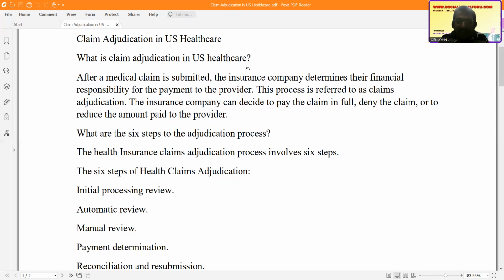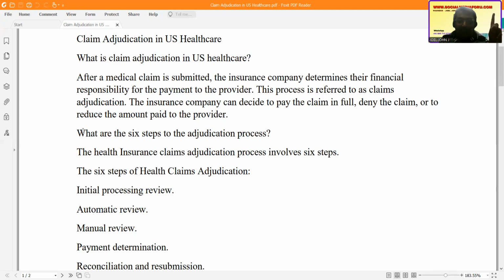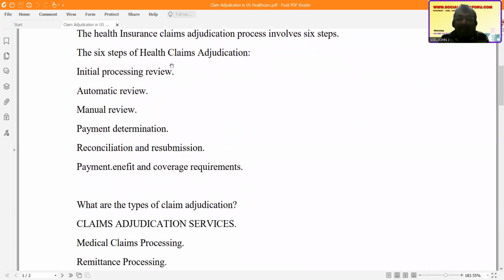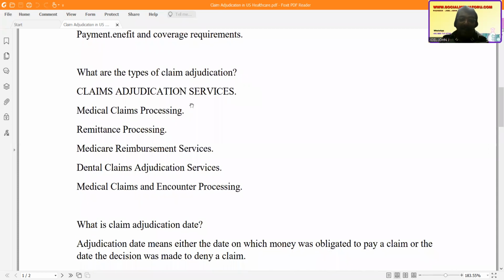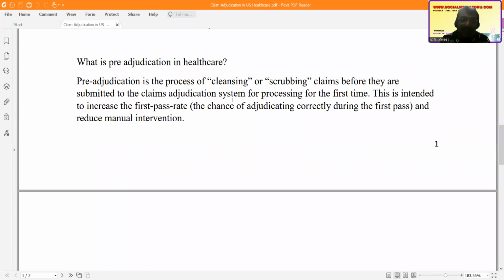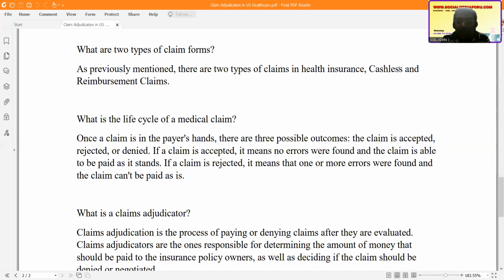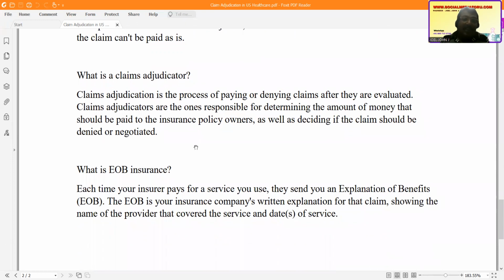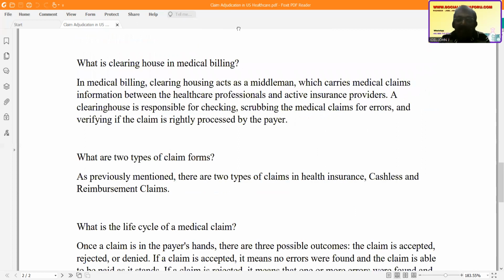Claim Adjudication in US Healthcare, AP Calling Jobs in US Insurance explained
Click More to see the notes and copy it !
Claim Adjudication in US Healthcare, AP Calling Jobs in US Insurance explained, US Insurance BPO Jobs

Claim Adjudication in US Healthcare

What is claim adjudication in US healthcare?
After a medical claim is submitted, the insurance company determines their financial responsibility for the payment to the provider. This process is referred to as claims adjudication. The insurance company can decide to pay the claim in full, deny the claim, or to reduce the amount paid to the provider.

What are the six steps to the adjudication process?
The health Insurance claims adjudication process involves six steps.
The six steps of Health Claims Adjudication:
Initial processing review.
Automatic review.
Manual review.
Payment determination.
Reconciliation and resubmission.
Payment.enefit and coverage requirements.

What are the types of claim adjudication?
CLAIMS ADJUDICATION SERVICES.
Medical Claims Processing.
Remittance Processing.
Medicare Reimbursement Services.
Dental Claims Adjudication Services.
Medical Claims and Encounter Processing.

What is claim adjudication date?
Adjudication date means either the date on which money was obligated to pay a claim or the date the decision was made to deny a claim.

What is pre adjudication in healthcare?
Pre-adjudication is the process of “cleansing” or “scrubbing” claims before they are submitted to the claims adjudication system for processing for the first time. This is intended to increase the first-pass-rate (the chance of adjudicating correctly during the first pass) and reduce manual intervention.

What is clearing house in medical billing?

In medical billing, clearing housing acts as a middleman, which carries medical claims information between the healthcare professionals and active insurance providers. A clearinghouse is responsible for checking, scrubbing the medical claims for errors, and verifying if the claim is rightly processed by the payer.

What are two types of claim forms?

As previously mentioned, there are two types of claims in health insurance, Cashless and Reimbursement Claims.

What is the life cycle of a medical claim?
Once a claim is in the payer's hands, there are three possible outcomes: the claim is accepted, rejected, or denied. If a claim is accepted, it means no errors were found and the claim is able to be paid as it stands. If a claim is rejected, it means that one or more errors were found and the claim can't be paid as is.

What is a claims adjudicator?

Claims adjudication is the process of paying or denying claims after they are evaluated. Claims adjudicators are the ones responsible for determining the amount of money that should be paid to the insurance policy owners, as well as deciding if the claim should be denied or negotiated.

What is EOB insurance?
Each time your insurer pays for a service you use, they send you an Explanation of Benefits (EOB). The EOB is your insurance company's written explanation for that claim, showing the name of the provider that covered the service and date(s) of service.